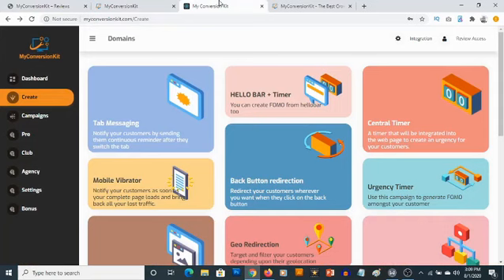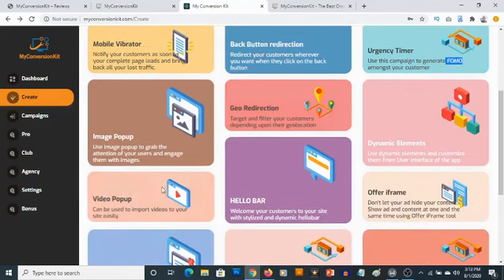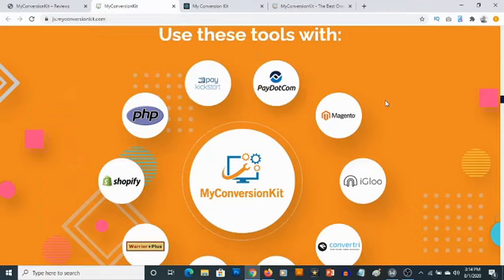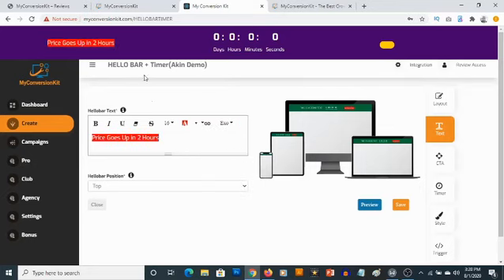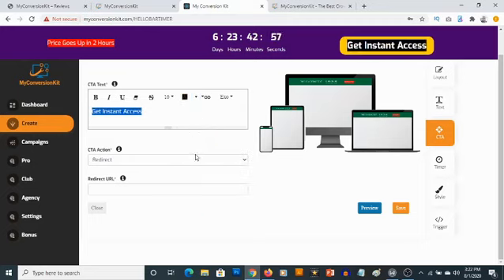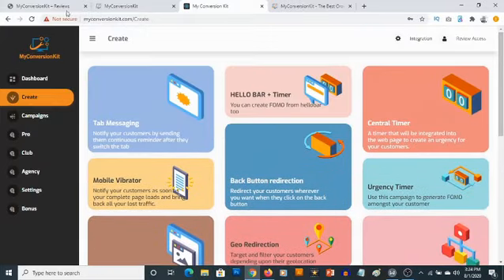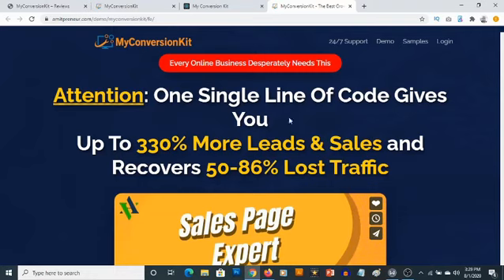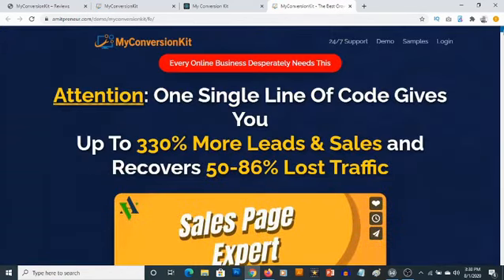MyConversionKit Review - What You Need to Know before Buying [My Conversion Kit Review]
MyConversionKit Review - What You Need to Know before Buying [MyConversionKit Review].

My Conversion Kit is a Traffic Conversion tool that allows you to get unbelievable Conversions of Visitors into Customers right on your webpage.

This My Conversion Kit review shows that you can welcome your customers to your site with stylized and dynamic hello bar.

 Use the Urgency Timer Campaign to generate Fear Of Missing Out among your customers. Use Image popup to grab the attention of your users and engage them with images.

MyConversionKit demo
MyConversionKit bonuses
My Conversion Kit review and demo.